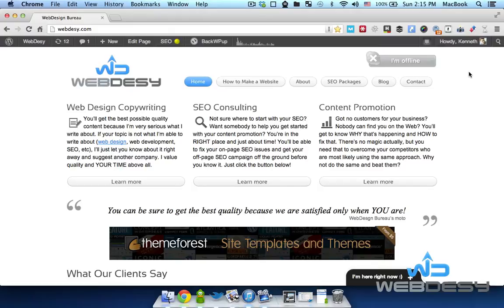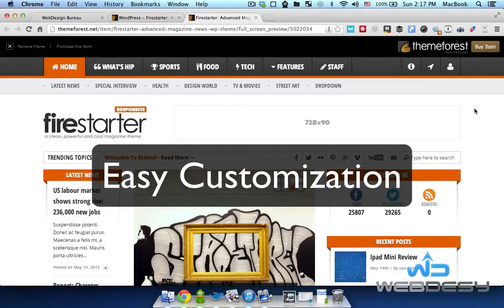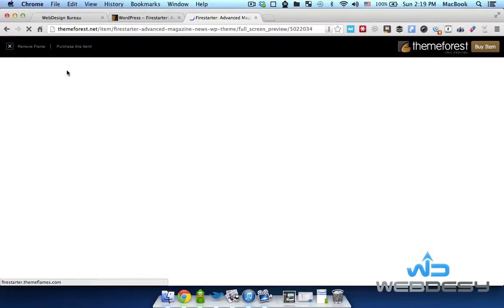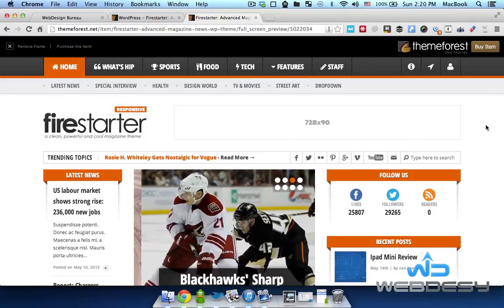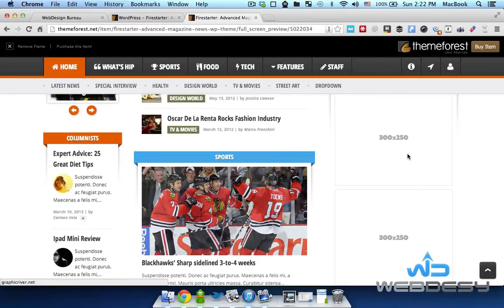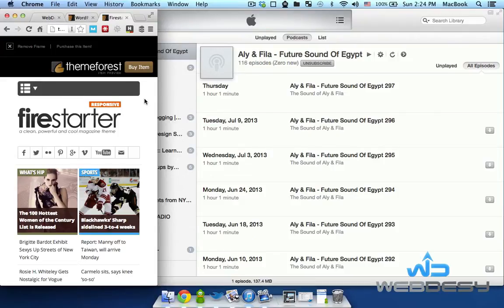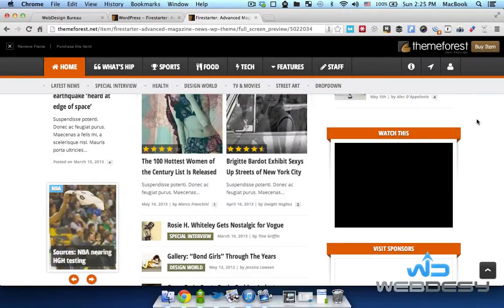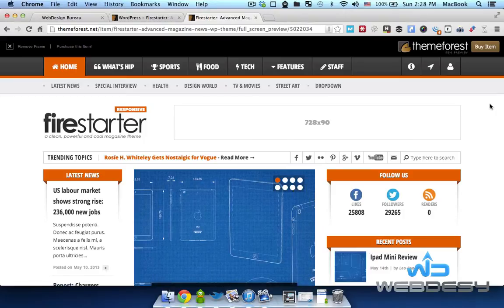How to Make a Magazine Online in No Time - WebDesy.com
- This screencast is about a proper design and feature-list for an online magazine. Be sure to make it work and look right before you deploy your magazine online.